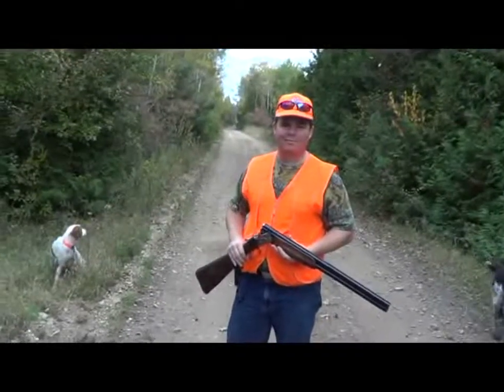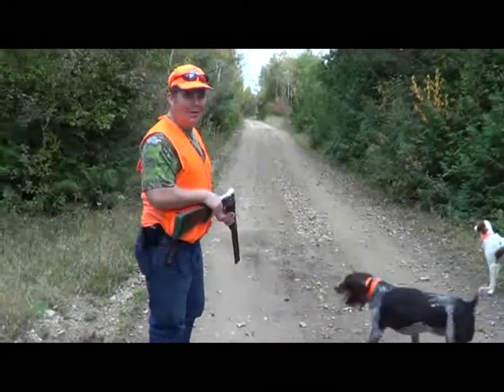Geoffrey's hunting diary: Hera's first hunt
Hera's first hunt was in the company of my buddy Jason Quinn and his dog Nos. We took Hera and Nos to a cover I call Lester's Square in the Marlborough Forest. We left for the forest after work and had three hours of shooting time before legal shooting time ended one half hour after sunset. Lester's Square is a woodcock hotspot, especially when the cover is nice and wet, which it is this season. Hera is very much a gun dog. She was eagerly quartering and hunting through the cover along with Nos. Two grouse flushed wildly, unseen as we made our way. Eventually Nos pointed a woodcock and it was shot as it attempted a hasty departure. Hera was with us and saw the shot and the bird fall. She was curious and we let her sniff the downed bird.